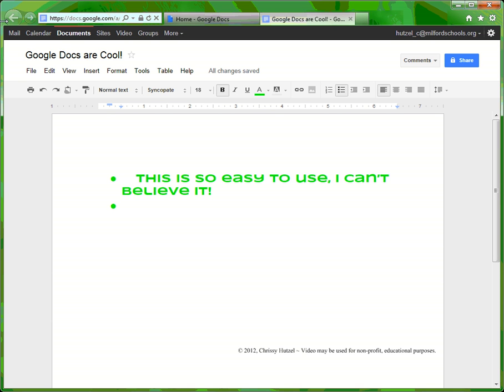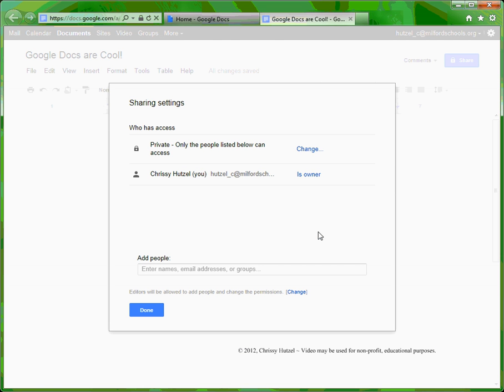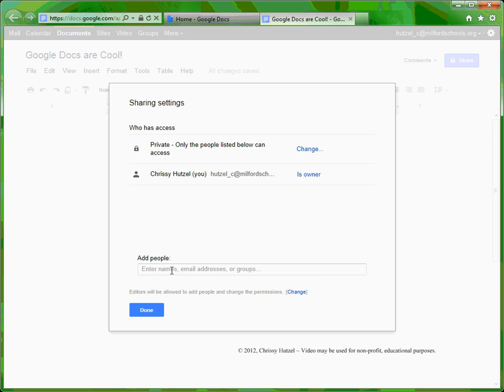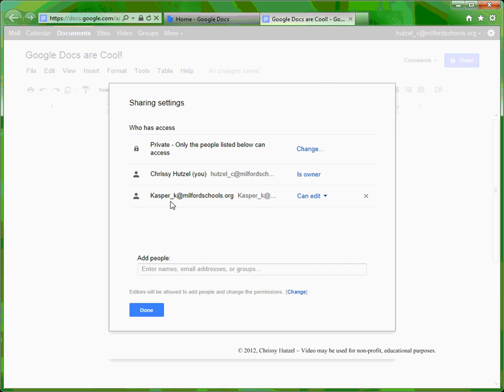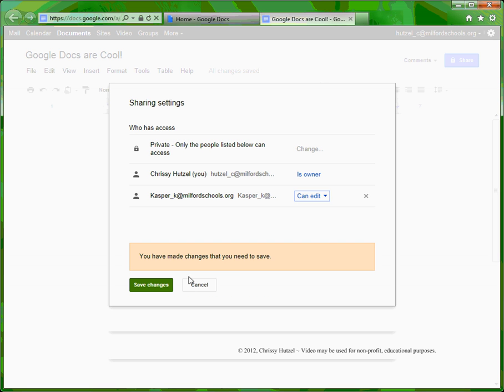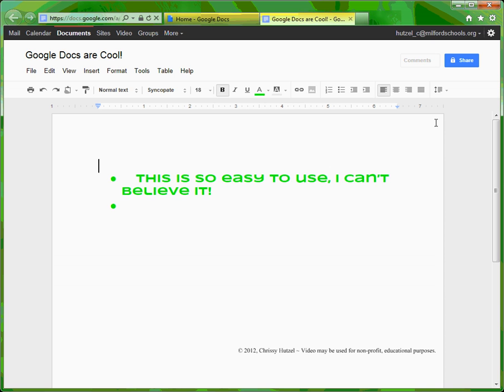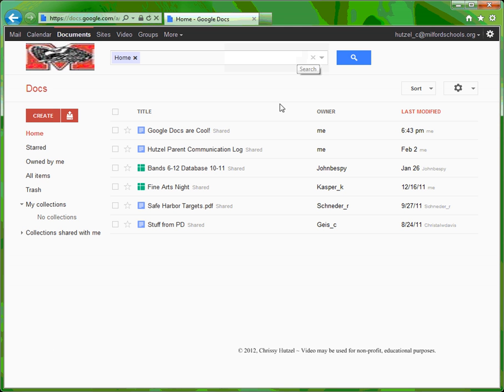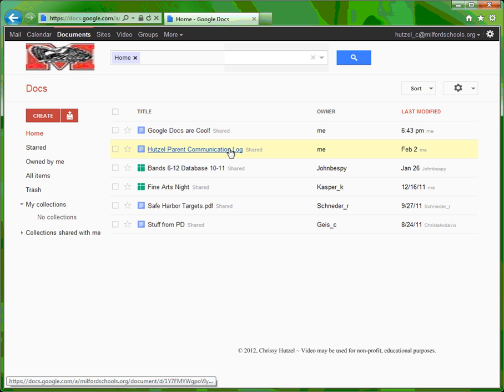Sharing Your Google Doc.wmv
This video will show you how and why to share your Google Docs.